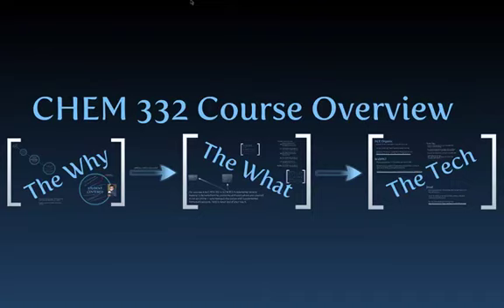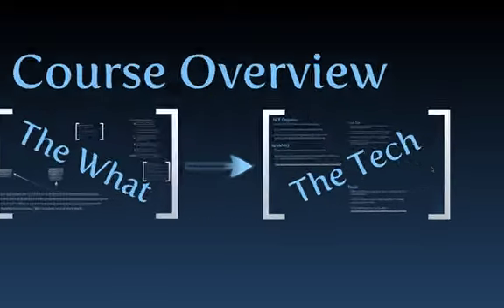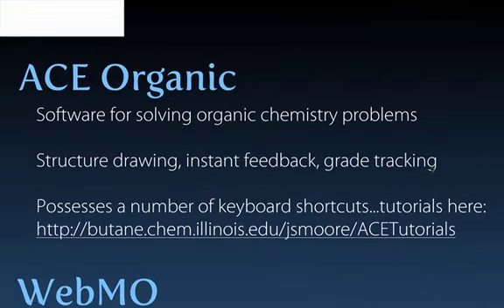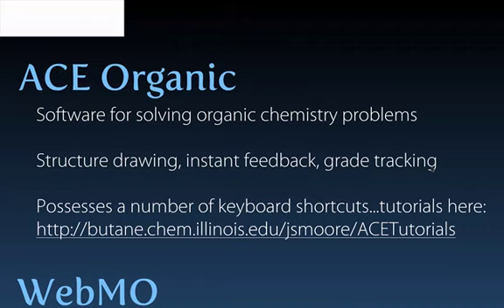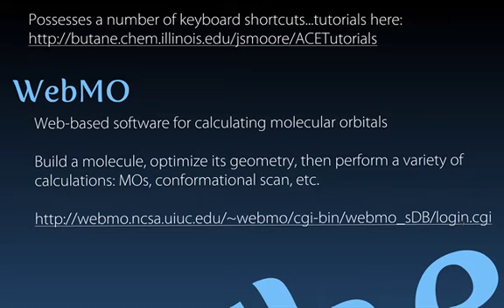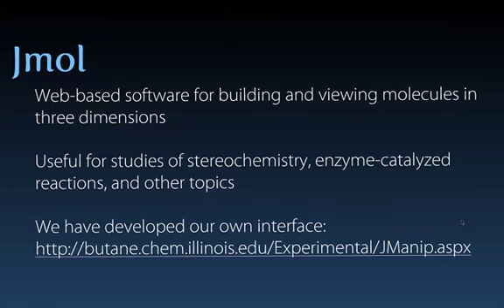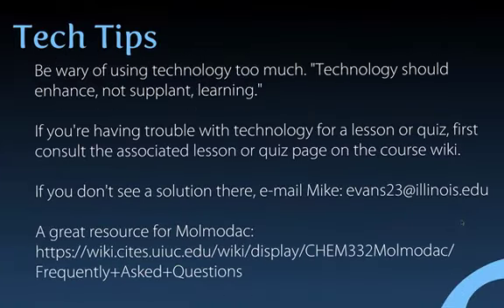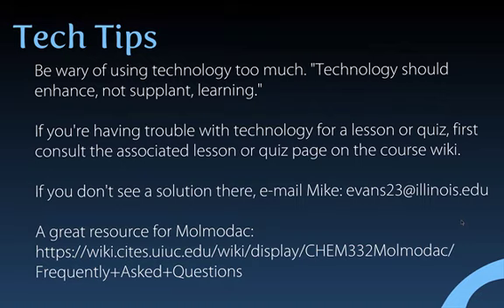CHEM 332 Technology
This webcast introduces some of the technological tools we'll be using in CHEM 332.